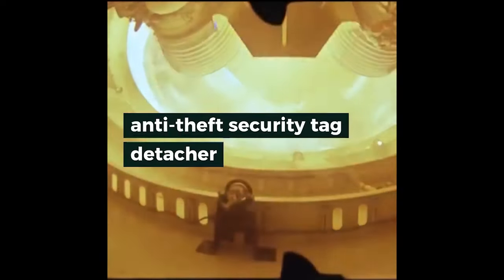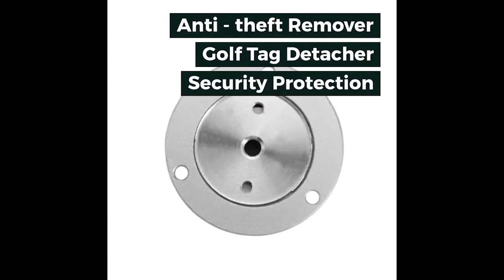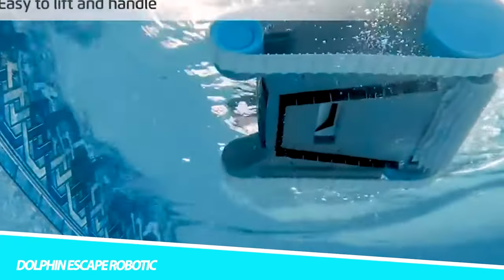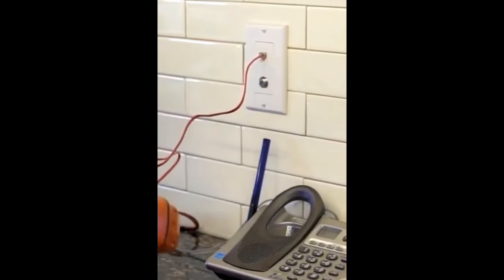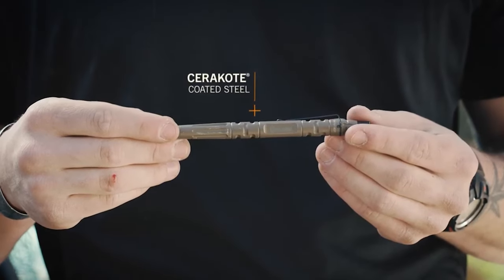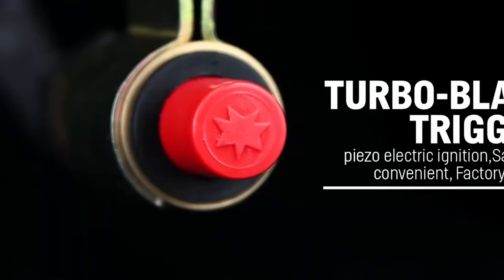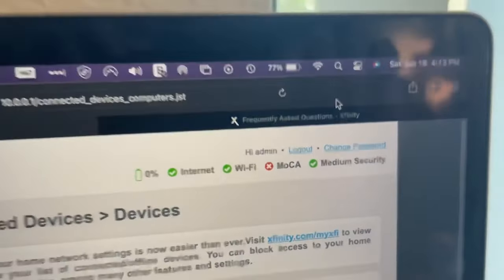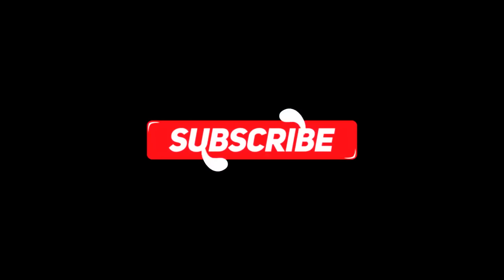Banned Gadgets On Amazon That You Can Still Buy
In the sprawling digital marketplace that is Amazon, a place where one can find nearly anything their heart desires, there exists a hidden world of intrigue - banned gadgets that, against all odds, can still be acquired. These gadgets, for various reasons, have faced the ire of the e-commerce giant and were initially banished from its listings. Yet, a paradoxical twist of fate allows some of them to continue to find their way into the hands of consumers. Join us as we unveil the curious stories behind these items, the reasons for their banishment, and how they manage to defy the odds to remain accessible to the daring and the curious.

We cover topics about gadgets on a regular basis on our channel.

- 🔥 SABRE Stun Gun 3-In-1 Safety Tool
- 🏠 KERUI Wireless Home Security System
- 👕 Clothing Tag detacher
- 🏊 Escape Robotic Pool Cleaner
- ☎ Telephone Test Set
- 🔓 Transparent Lock
- ✒ Tactical Pen
- 🔥 Propane Torch